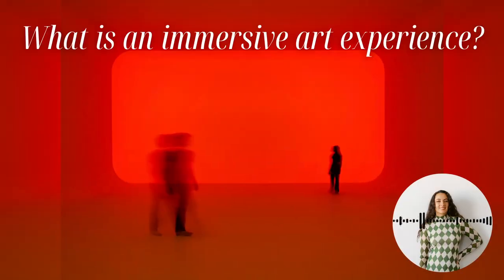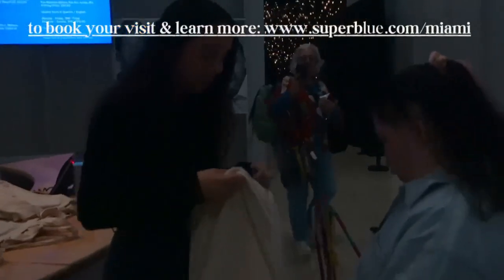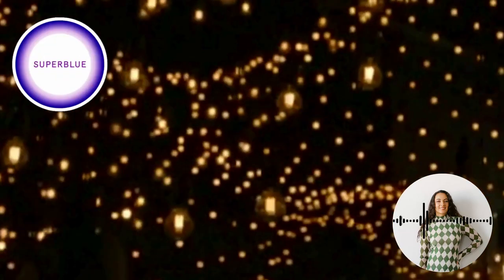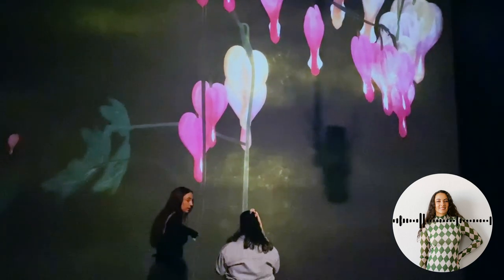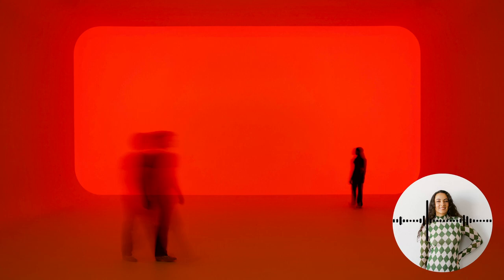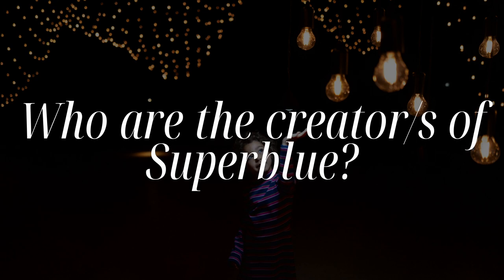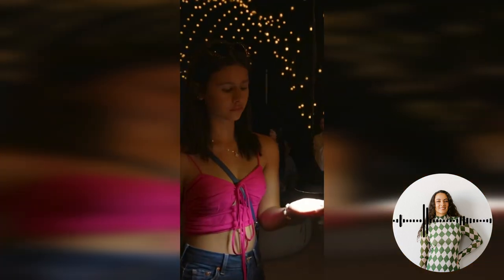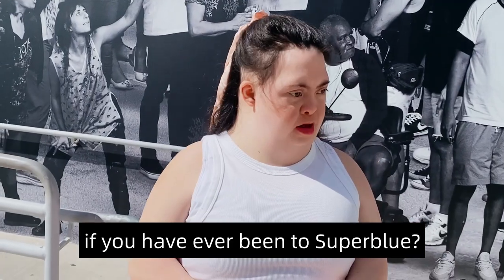what if we could fully immerse ourselves into art?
Have you ever visited Superblue Miami’s immersive experiences? and, have you checked out their sensory sessions on Thursdays? today, Zofia tours each of their exhibits and interviews their amazing ambassador, Cassie!

MUSIC USED -
Music from Uppbeat (free for Creators!)